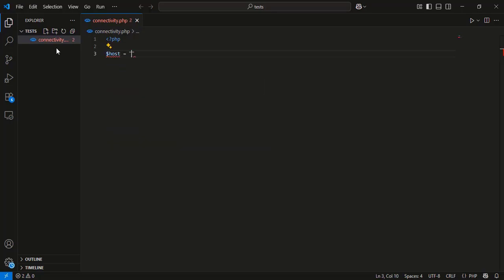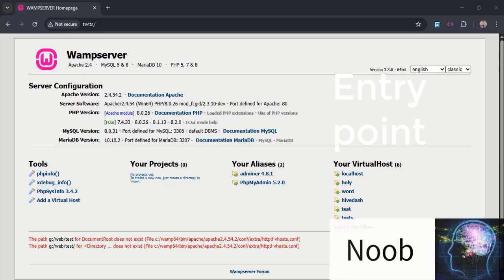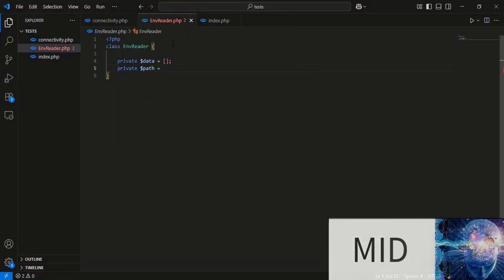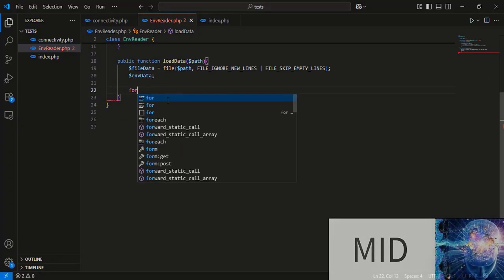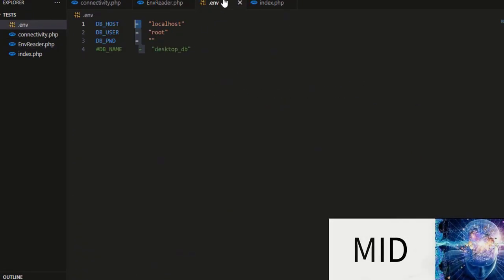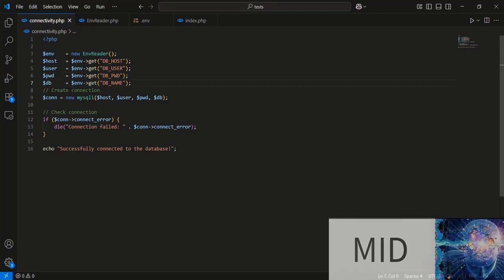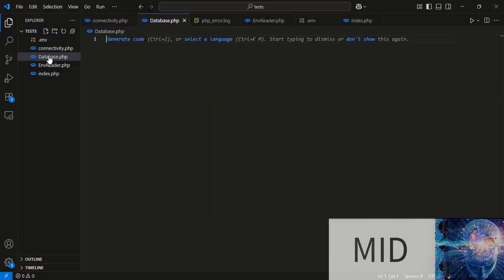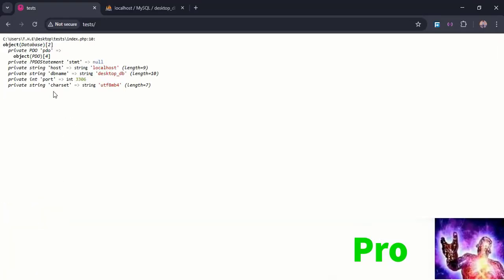From Noob to Pro: 3 Levels of PHP Database Connections | EP 6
Hey guys! Tried to put more detail into the explanation. Tell me what you think against the last few uploads.
Like & SUB!